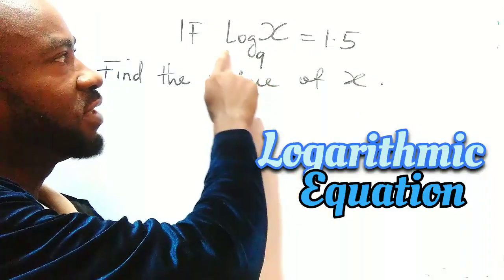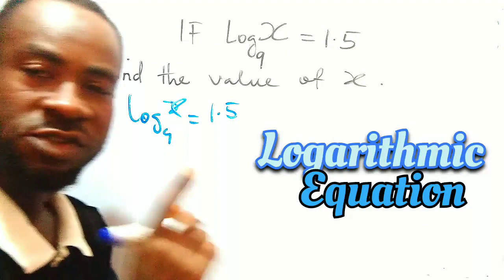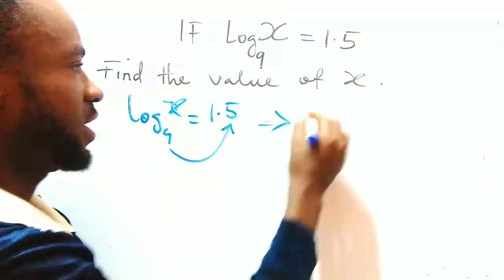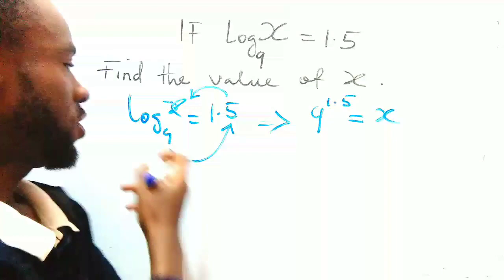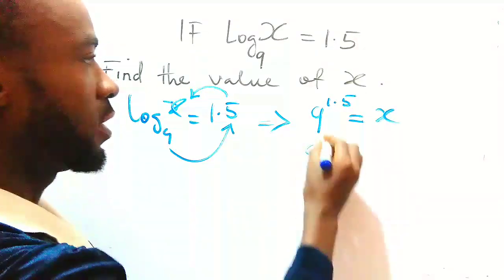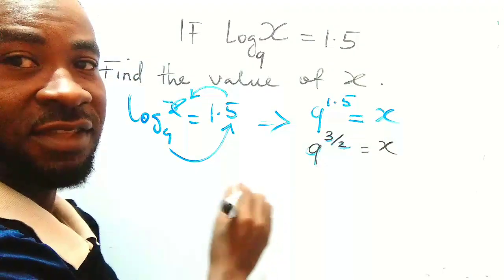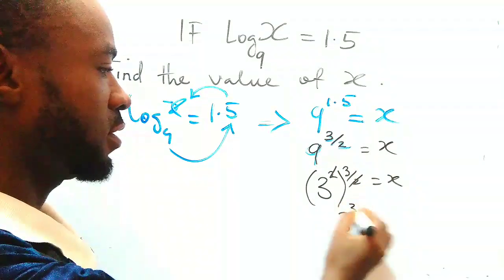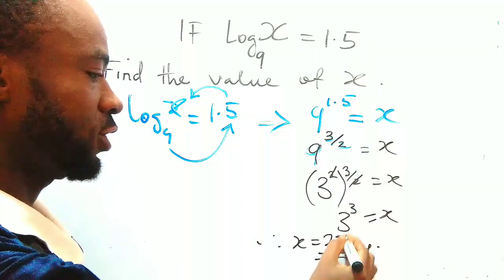logarithmic Equation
Logarithmic equation quadratic